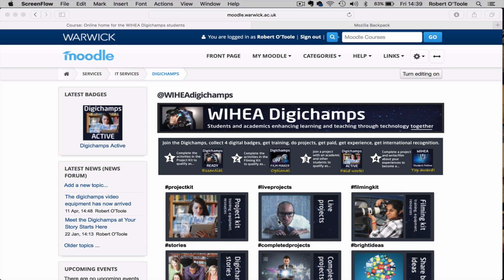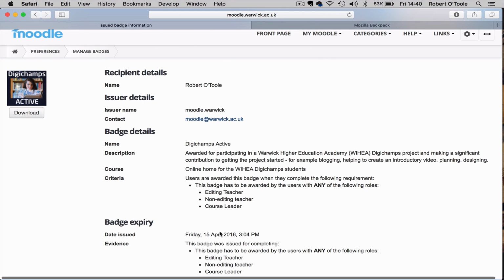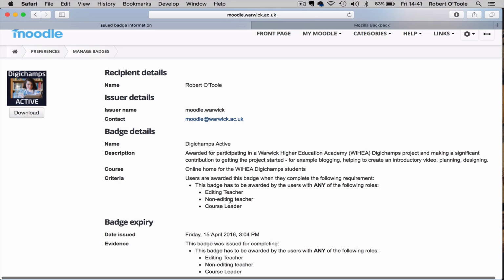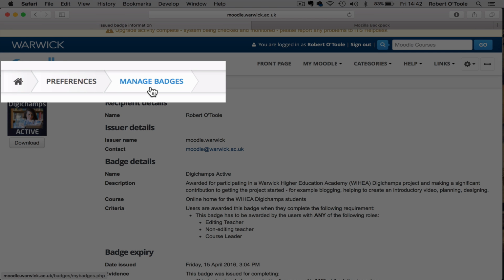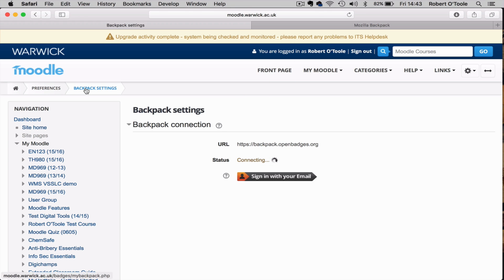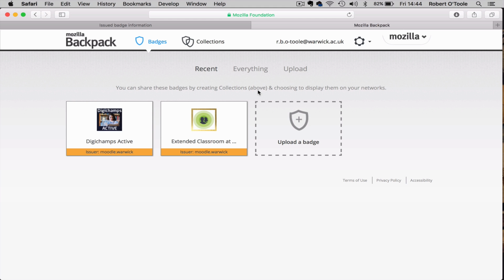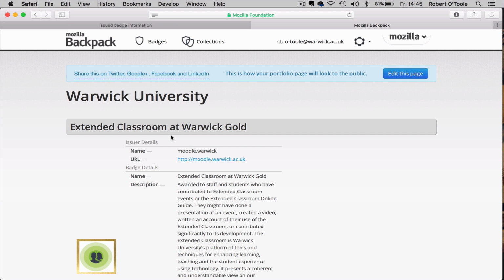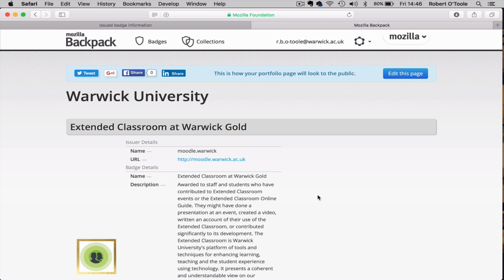Online badges: what are they and how can you use them?